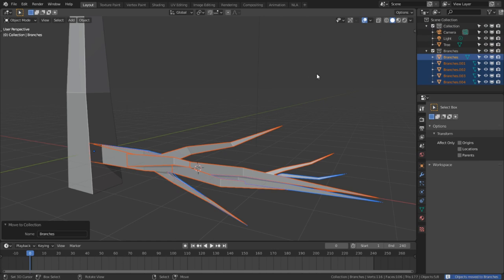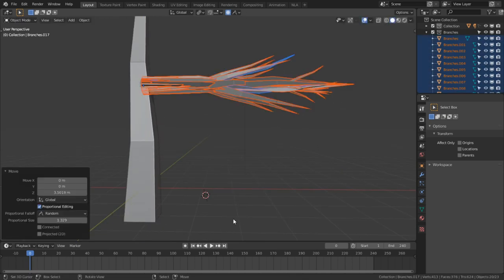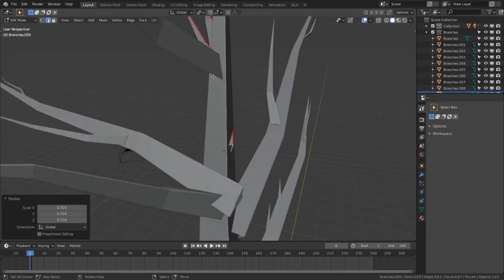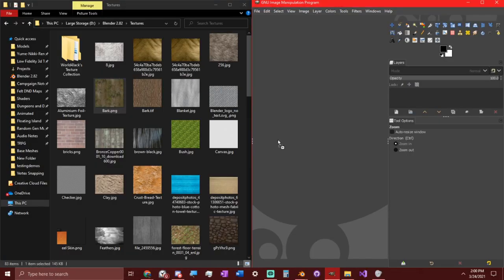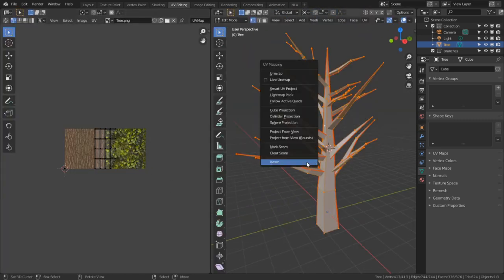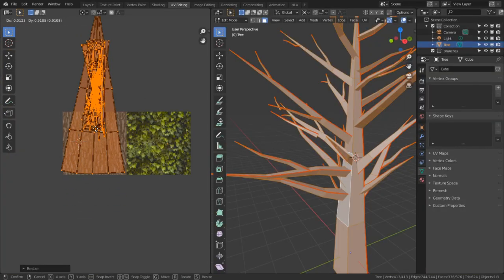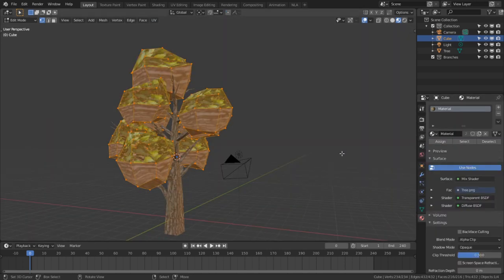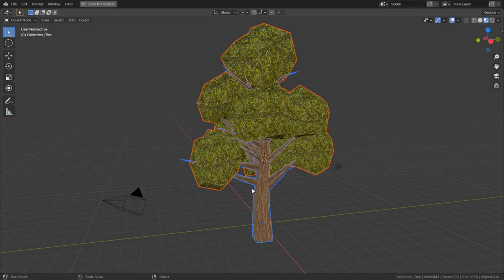Blender 2.9: How to Quickly Make Low Poly Trees.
Here is a video on how to make trees quickly, in total the build time was 20 minutes, edited down to about 2 minutes.

For anyone curious, I didn't use the particle system for this because I didn't want to program the system itself to only place 20 branches when I can easily do it manually.